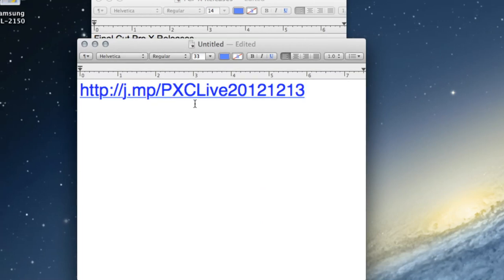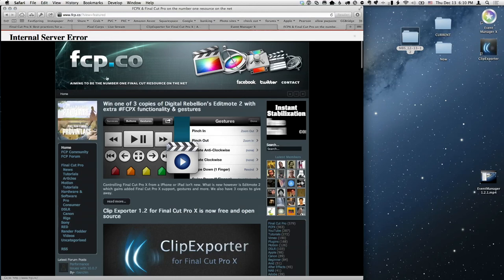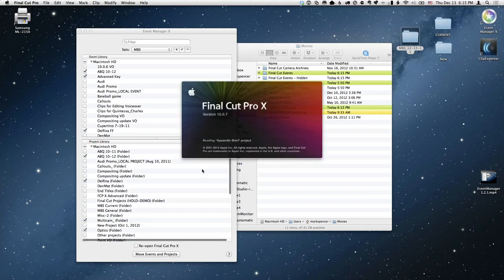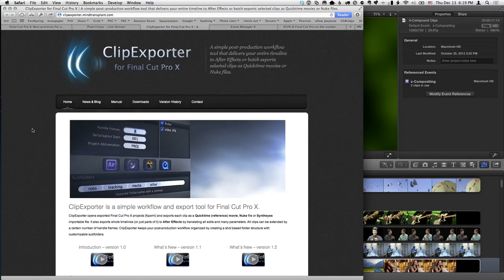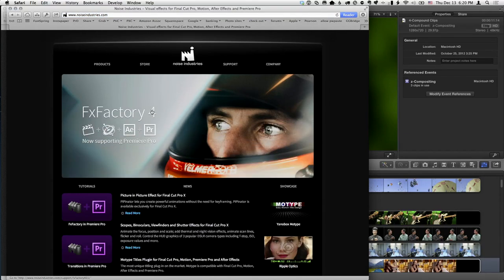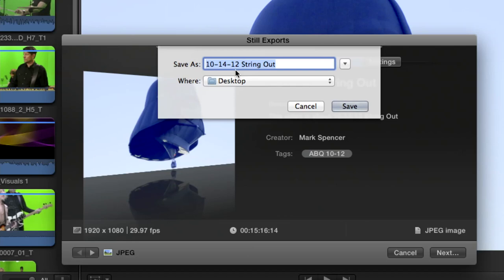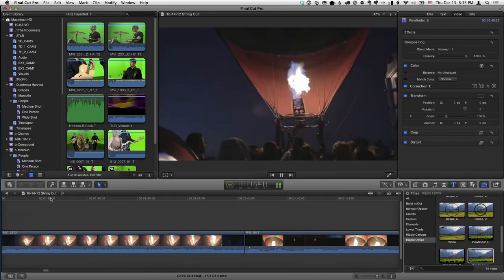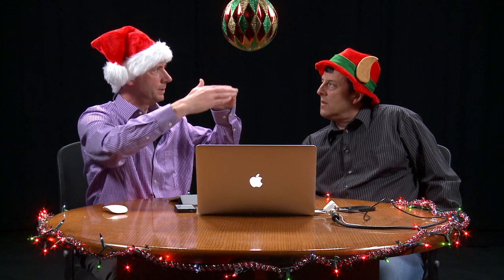MacBreak Studio Live - December 13th, 2012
Mark Spencer and Steve Martin are back to discuss the latest in Final Cut Pro X news. They discuss some of the new features in the latest update as well as look at some third party apps to help you keep your Events and Projects managed.